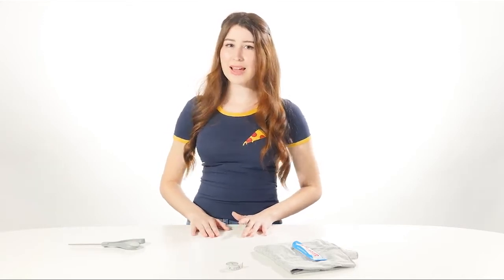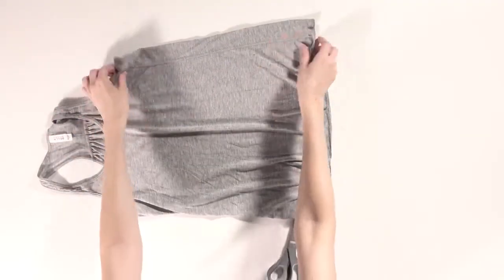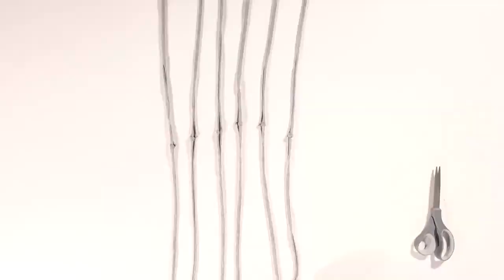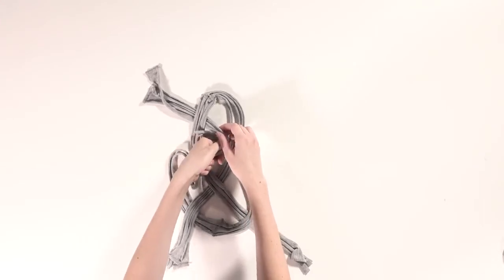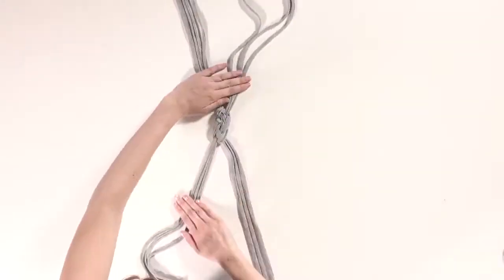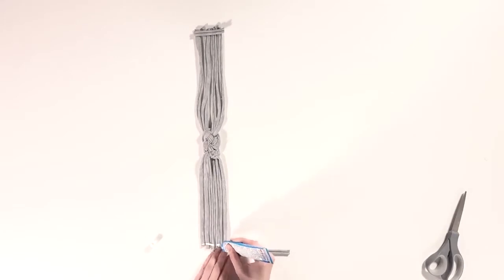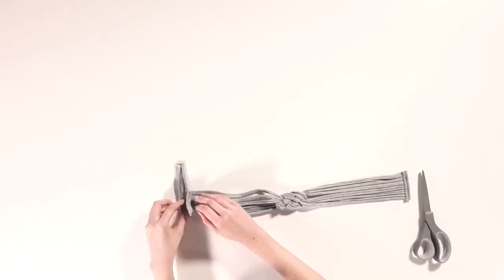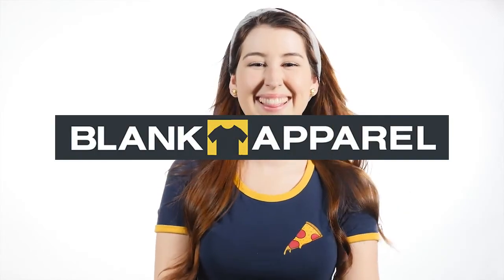Functional and stylish DIY T shirt Headband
Having trouble keeping your hair tame and out of your face? Do we have a simple solution for you!